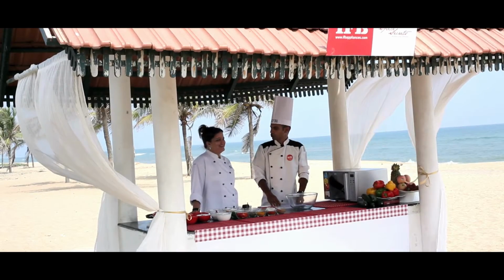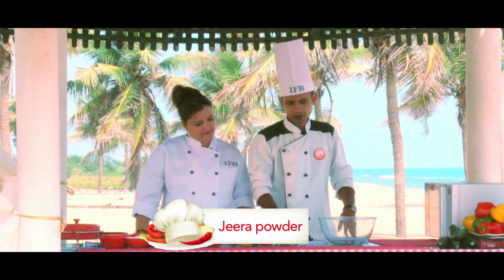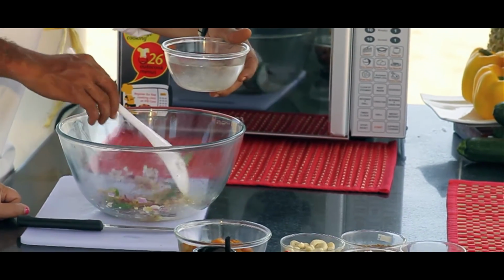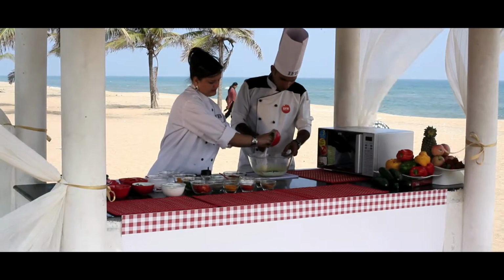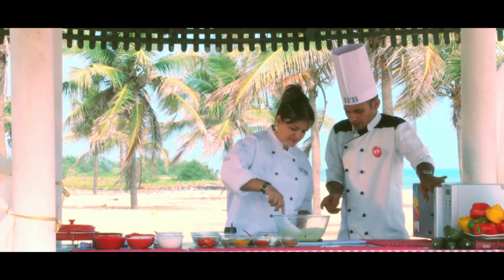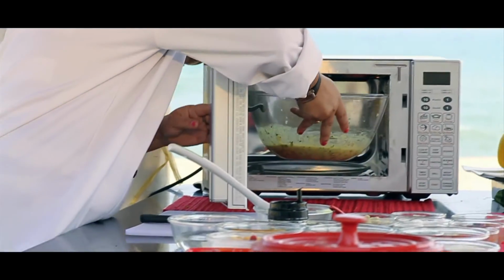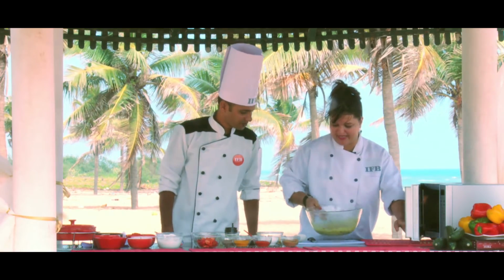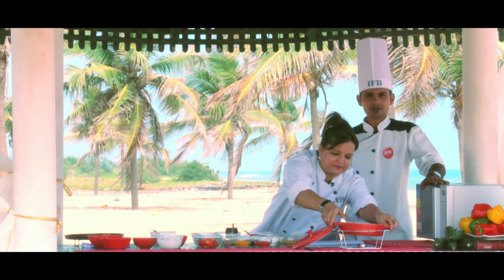Microwave Chicken Leg Stew Recipe - IFB Spice Secret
Make Chicken Leg Stew in just 10 minutes. Our chef explains it all in the simplest possible way and the IFB microwave does the rest.